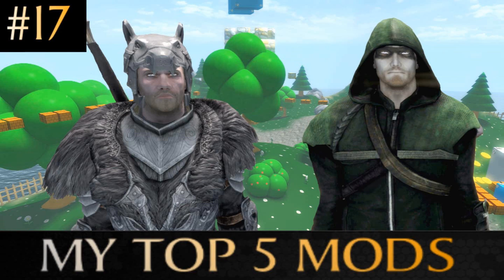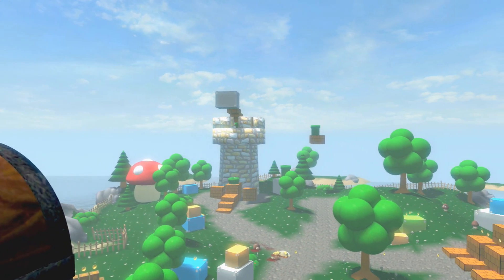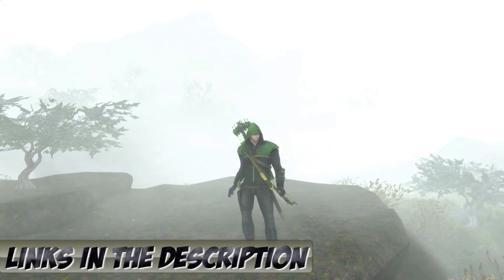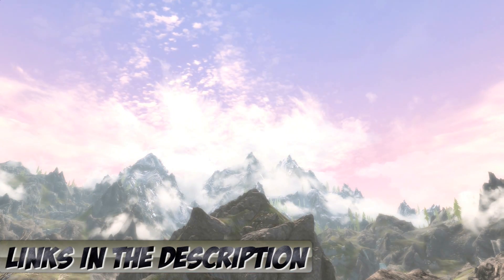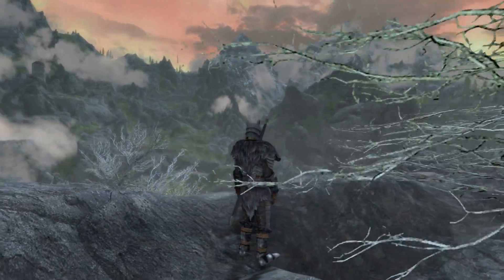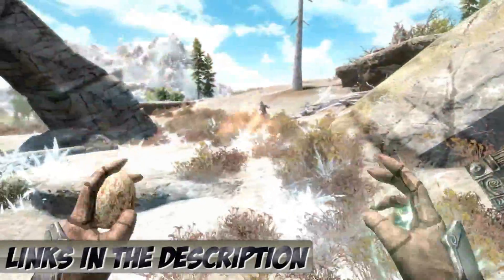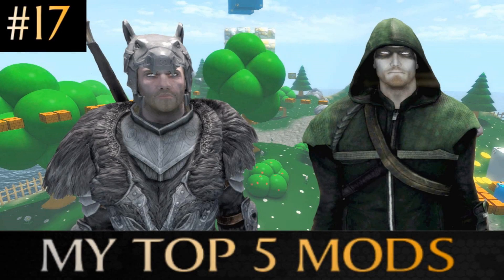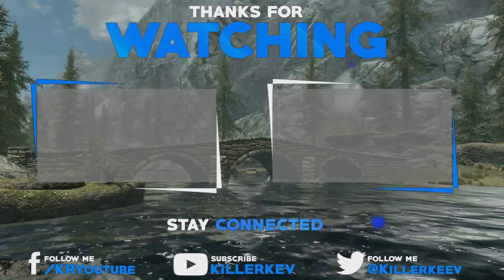▶Skyrim: Special Edition My Top 5 Mods◀ [#17] (PC/PS4/Xbox One)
What is up guys Killerkev here and today I am going to be Show casing my top 5 most played Mods for this week in Skyrim Remastered. Any questions leave them in the comments.👍

▶Skyrim: Special Edition My Top 5 Mods◀ [#17] (PC/Xbox One)